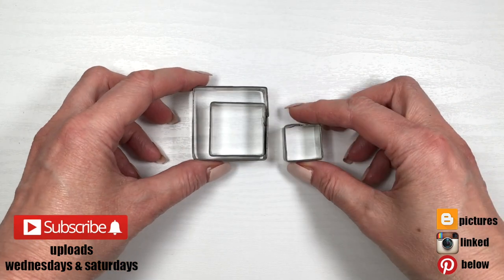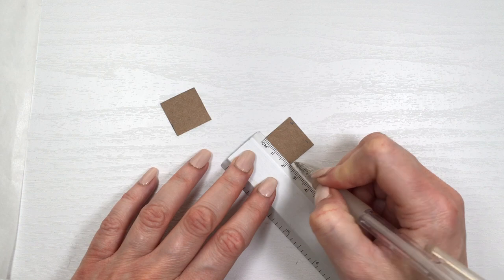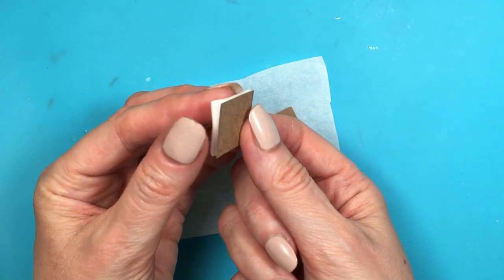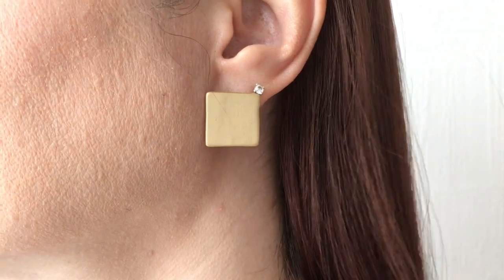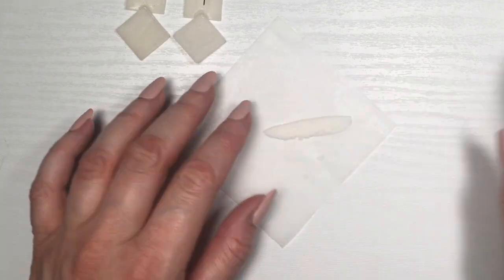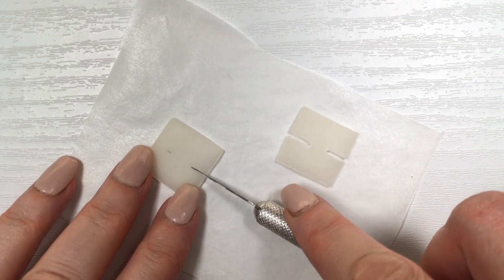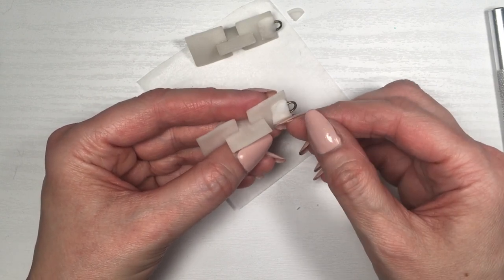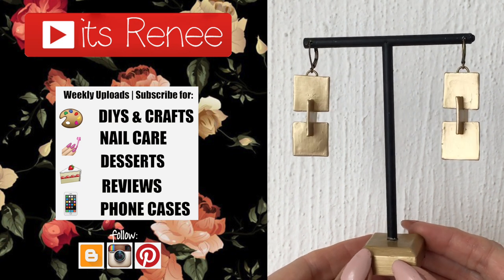DIY Gold Square Earrings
Hi! I hope you like these DIY Gold Square Earrings!